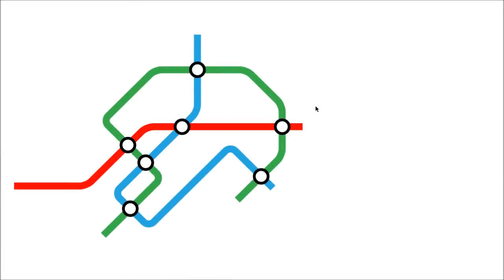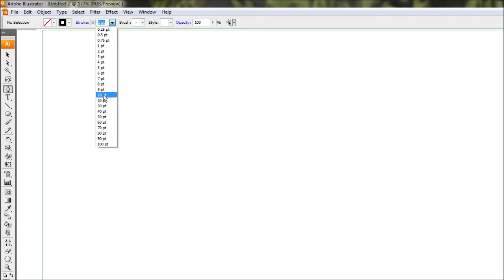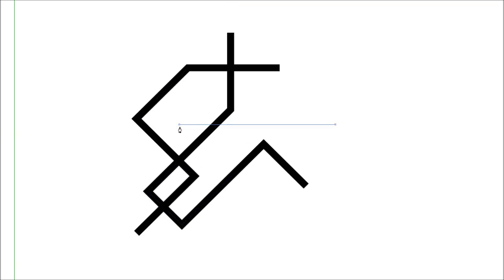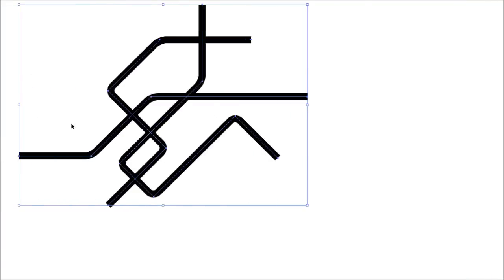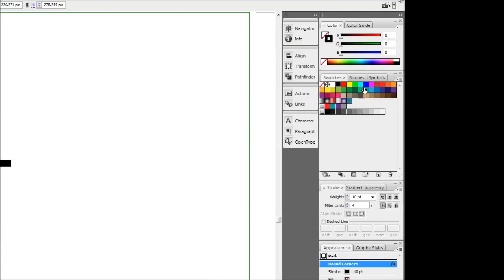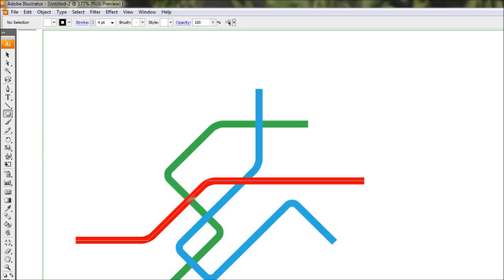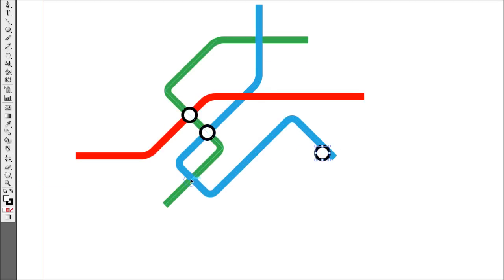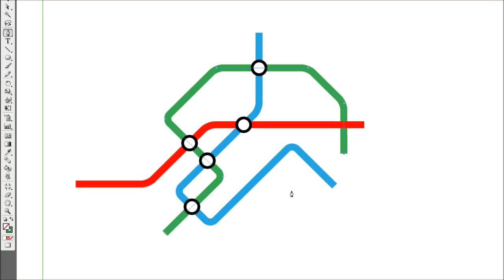Illustrator tutorial: Lines with Rounded corners, Metro/subway map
In this tutorial I'm going to show you a really easy way to make lines with rounded corners like in a subway map.